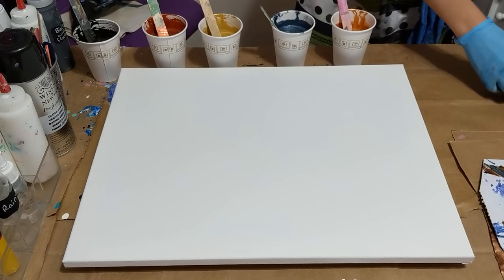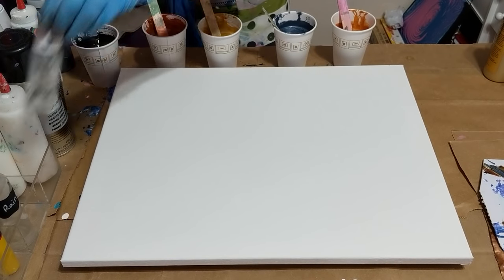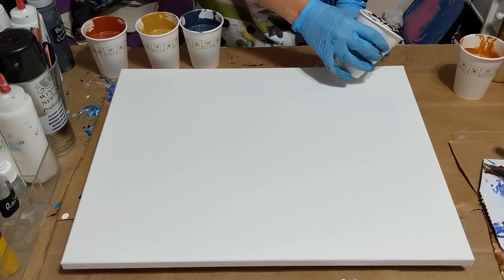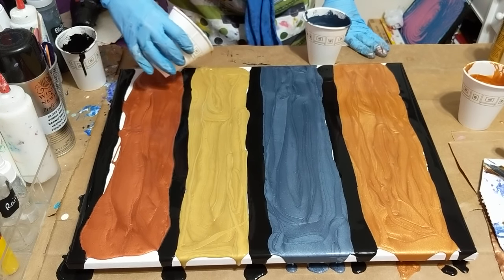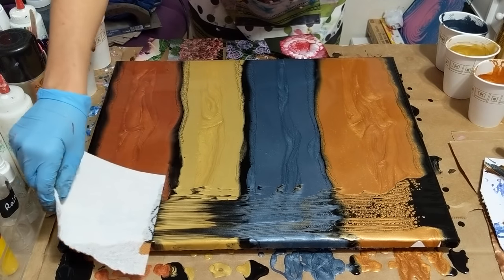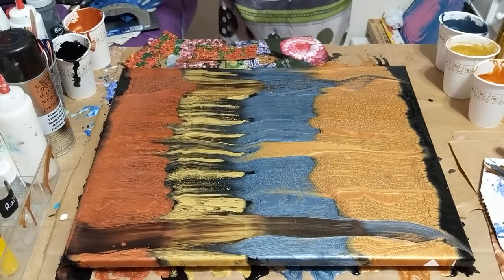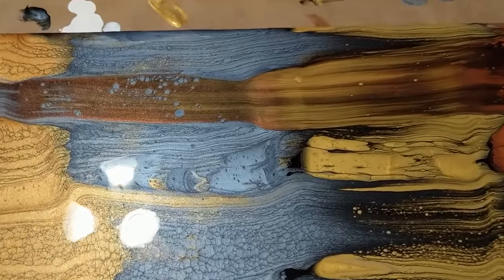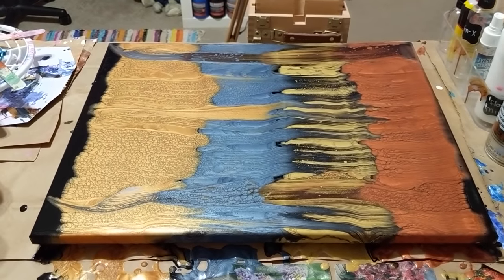Awesome acrylic swipe painting metallic fluid art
I did a swipe on a 16x20 canvas.
The colors are:
DecoArt Americana Decor Metallics Pewter, Copper, Bronze
FolkArt 14 Karat Gold
Artist Loft Flow Acrylic Black
All my paints have floetrol and water added.
Each color has 91% isopropyl alcohol also.